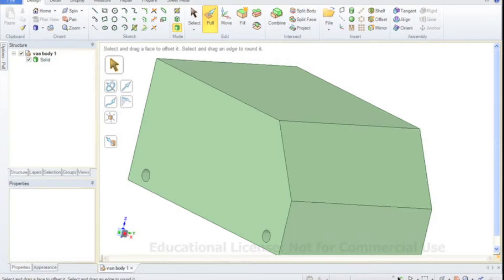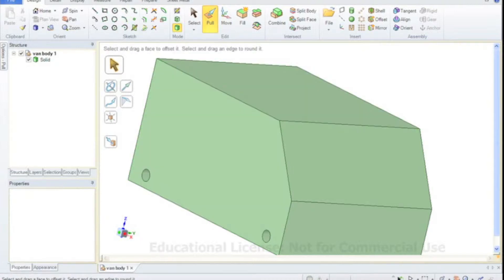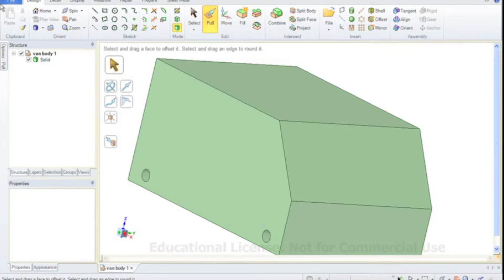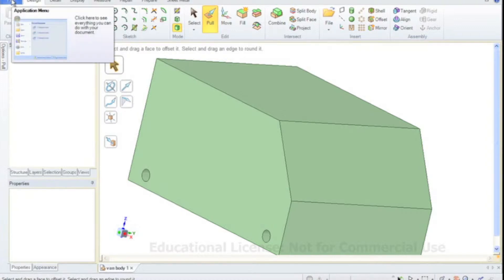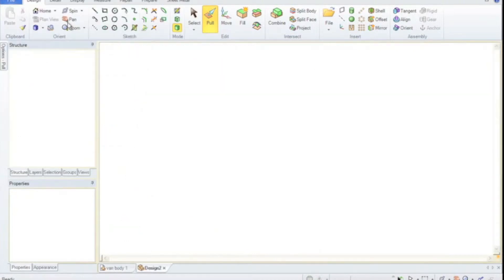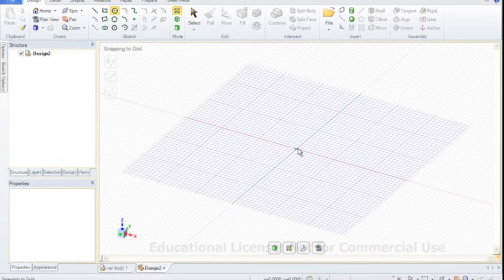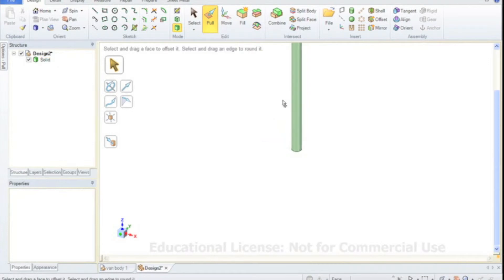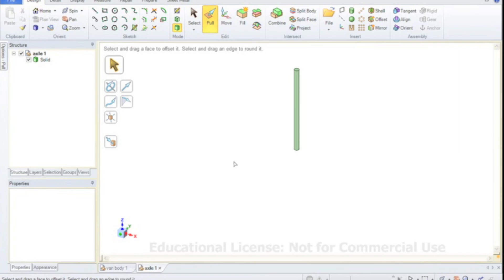SpaceClaim Tutorial - Creating an Assembly 3